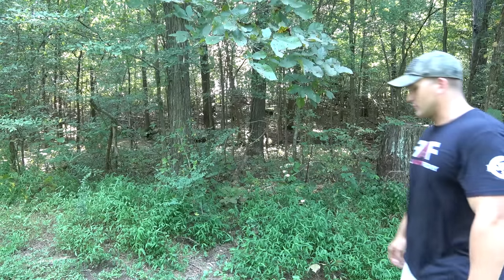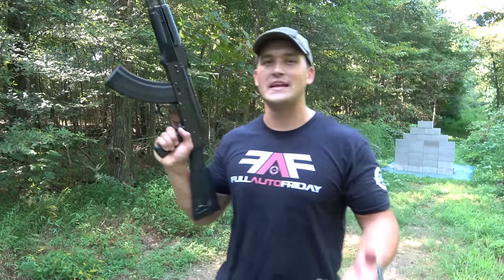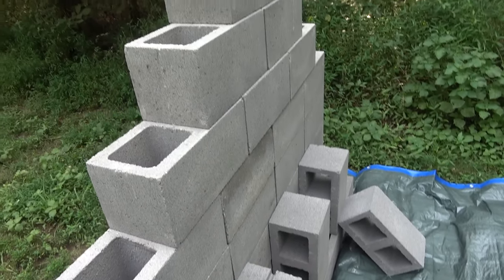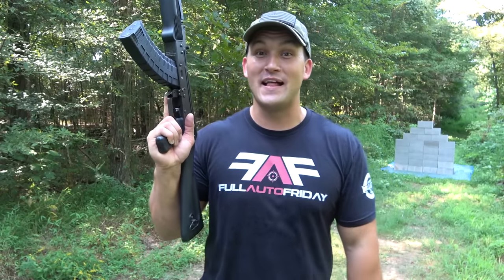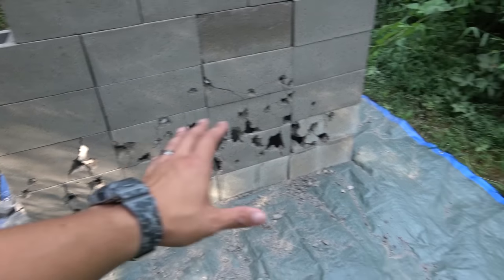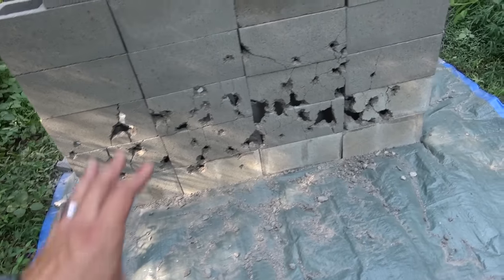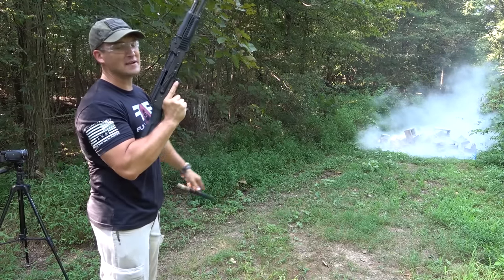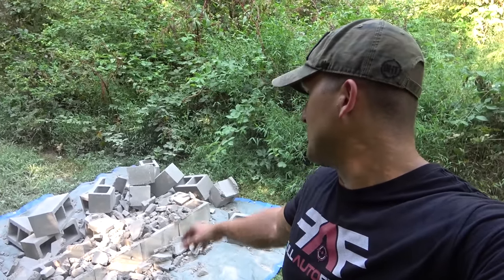Full Auto Friday! AK-47 vs Cinder Block Wall! ⛏🦖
It’s Full Auto Friday! For today’s video we blast a cinder block wall with a full auto AK-47!

WARNING!